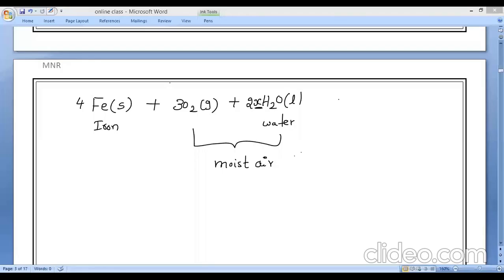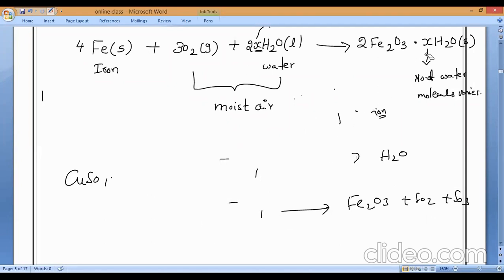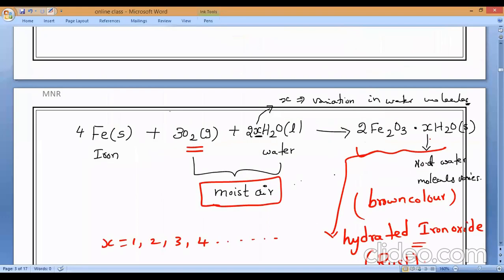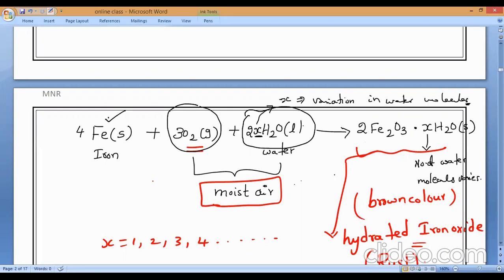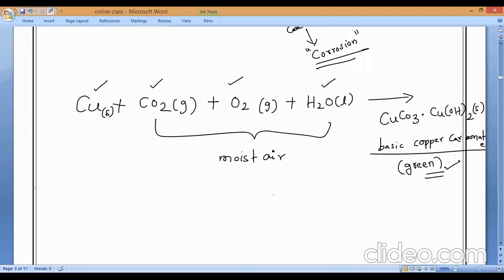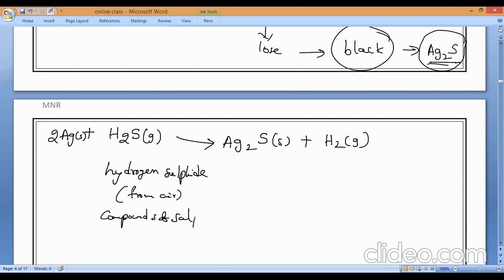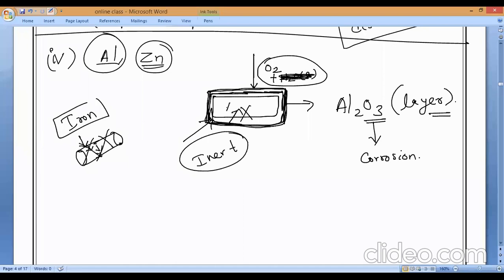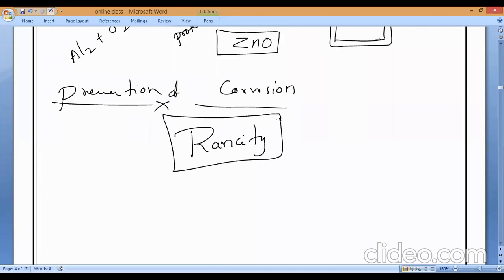EFFECTS OF OXIDATION REACTIONS IN EVERYDAY LIFE-CORROSION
Oxidation has damaging effect on metals as well as on food. The damaging effect of oxidation on metals is studied as corrosion and that on food is studied as rancidity.